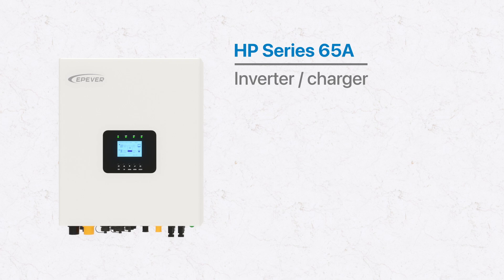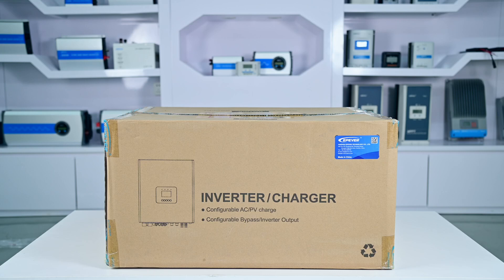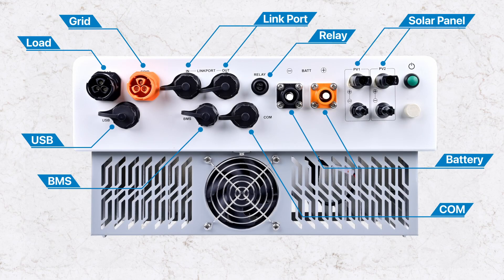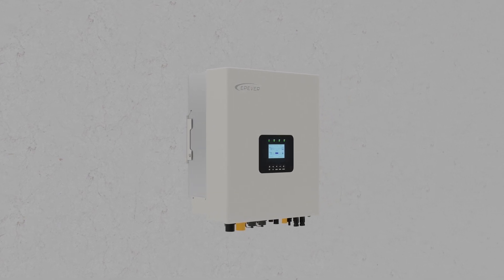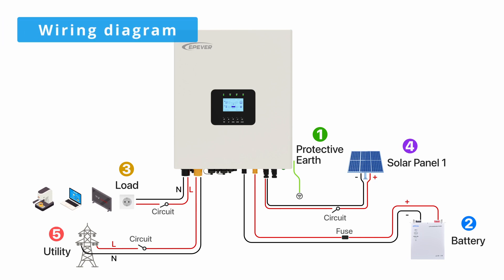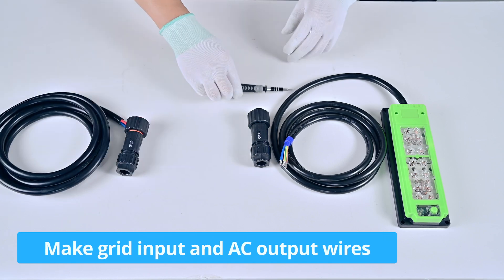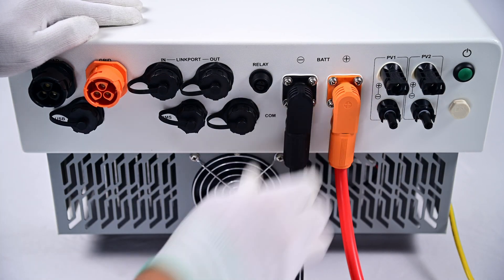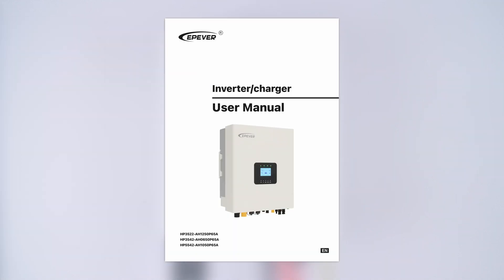Unboxing & Setup Guide: HP Series 65A Inverter Charger | Maximize Your Solar Efficiency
Join us for a detailed unboxing and setup guide of the HP Series 65A Inverter Charger. Learn how to seamlessly integrate this robust 5500W model into your system, featuring IP65-rated protection for enhanced durability in challenging environments. Ideal for both renewable energy enthusiasts and professional installers, this video demonstrates the key functionalities and advanced features like dual PV inputs for optimal solar utilization.

Chapters:
0:00-2:07 Introduction and Overview
2:08-2:38 Unboxing the HP Series 65A
2:39-3:59 Device Overview and Ports Explanation
4:00-6:37 Installation and Wiring Setup
6:38-8:14 Final Setup and Operation

Read our comprehensive article for a full overview and applications of the HP Series 65A